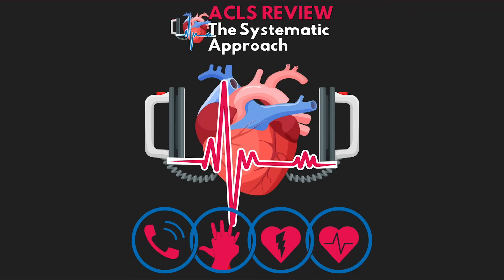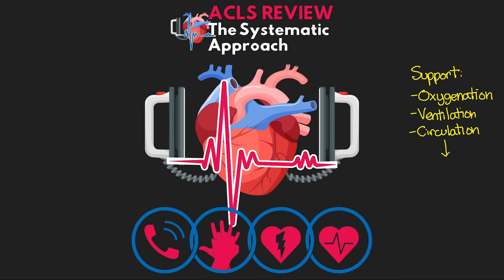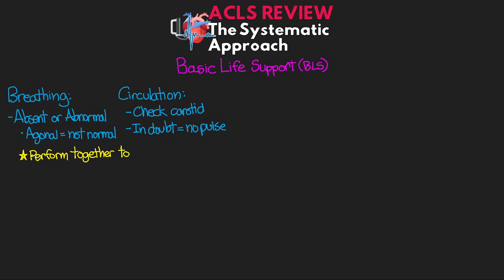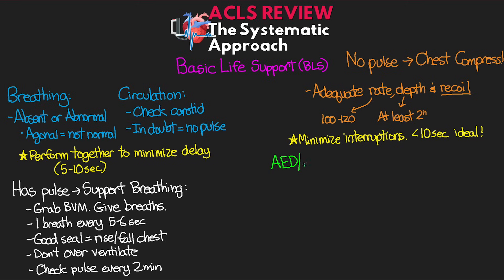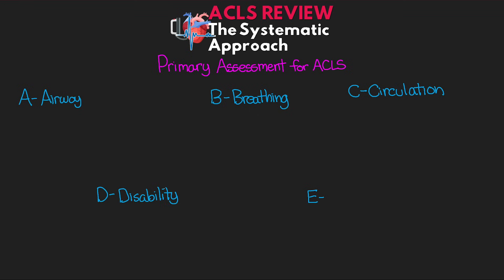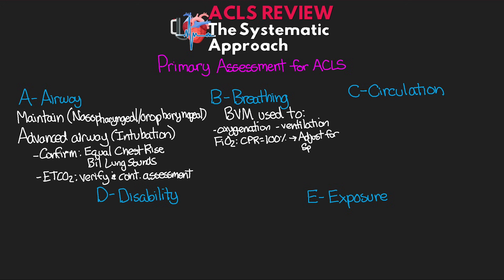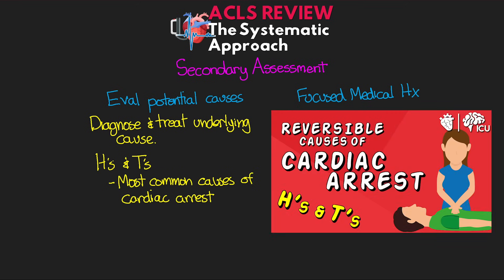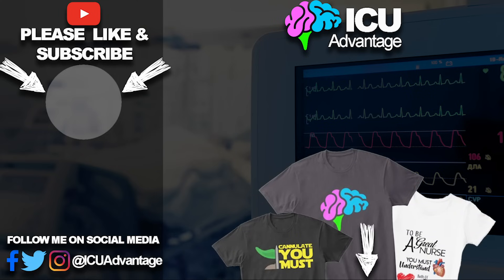The Systematic Approach to Emergency Situations - ACLS Review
Time to review our Advanced Cardiac Life Support (ACLS)! This is the first lesson in a new series reviewing the information you'll need not only for certification, but also to be able to know, understand, and follow the guidelines and algorithms as recommended by the American Heart Association (AHA). While this is no replacement for certification, the hope is to provide a good resource for learning either before class, or in the 2 years in-between certification.

**Full disclosure that this video is NOT associated with the American Heart Association (AHA) and is merely a review of the information provided in their guidelines.

0:00 Intro
2:49 Initial Impression
3:55 Basic Life Support (BLS)
9:55 Primary Assessment for ACLS
14:55 Secondary Assessment
16:24 Conclusion

🥇Trauma Team: Carlos, Frisco, Remigio, Nereida, Sarah Grace, Ben, BT, Angel, Natasha, and Yintenchi!